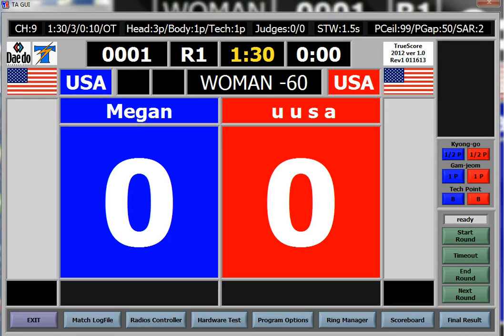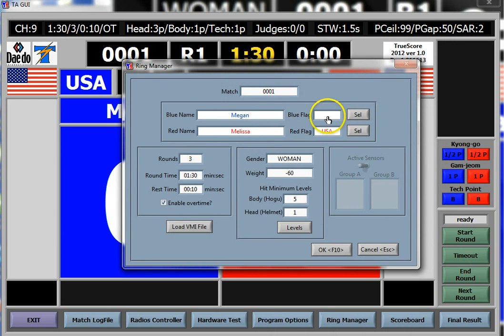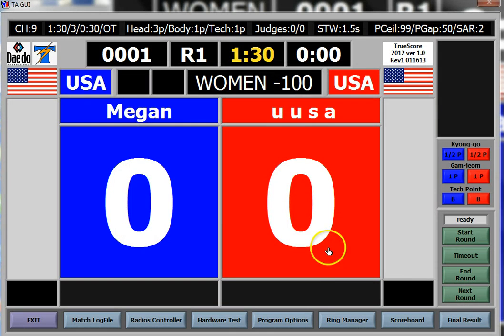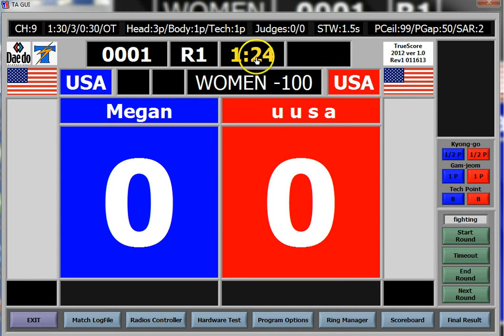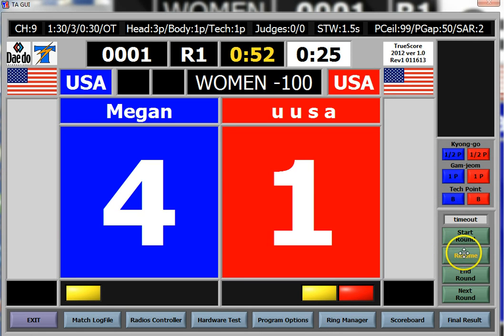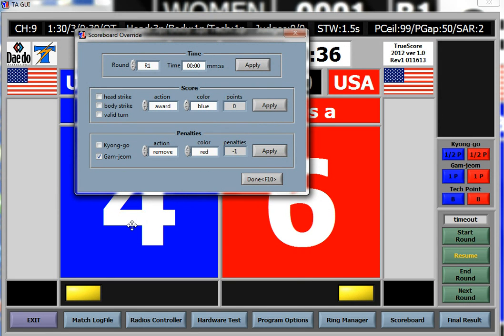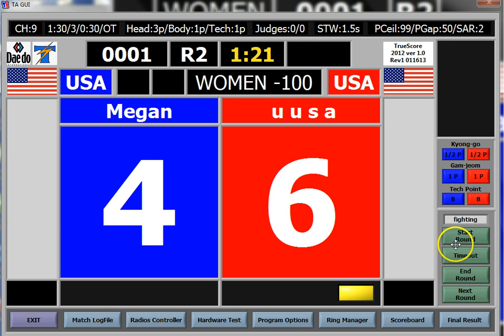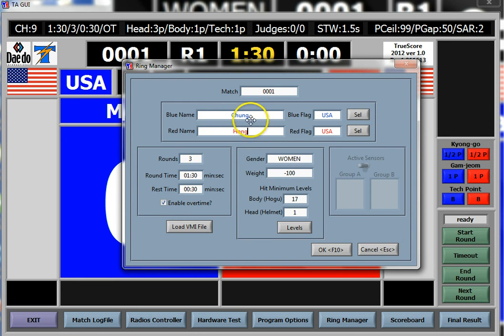работа с программой Daedo TK-Strike часть 2